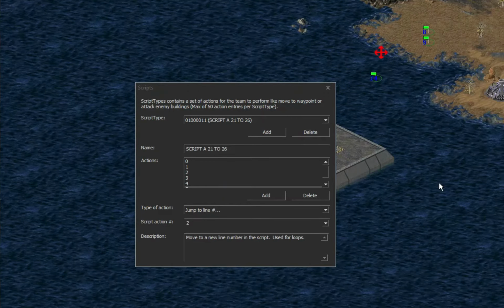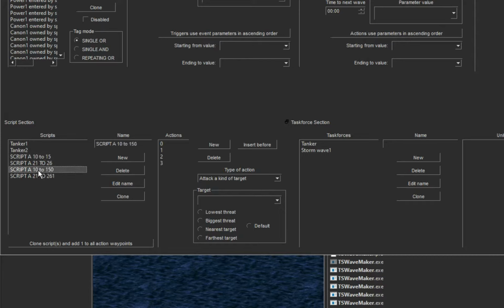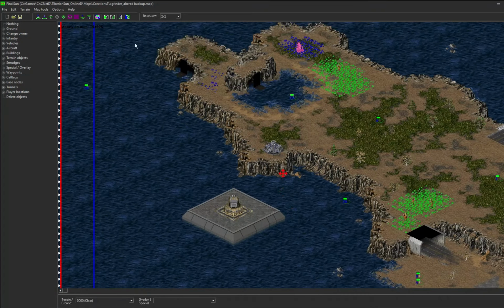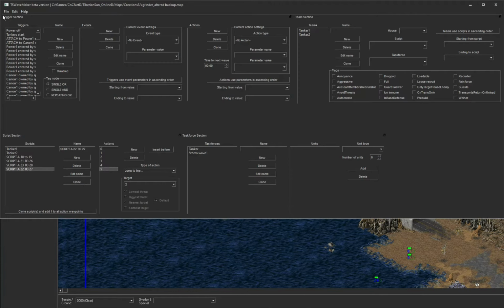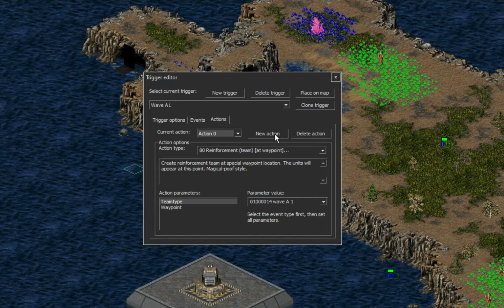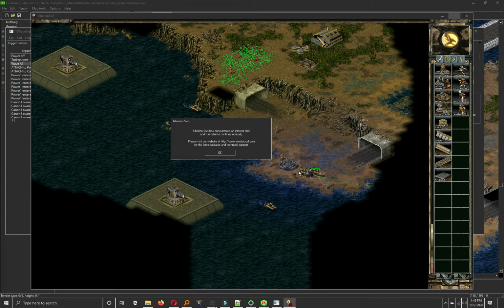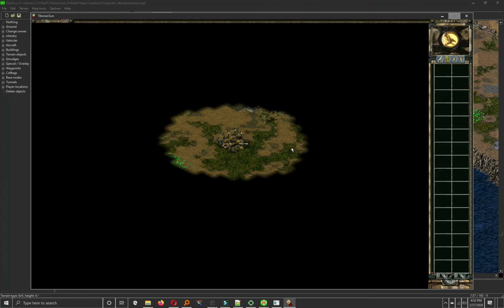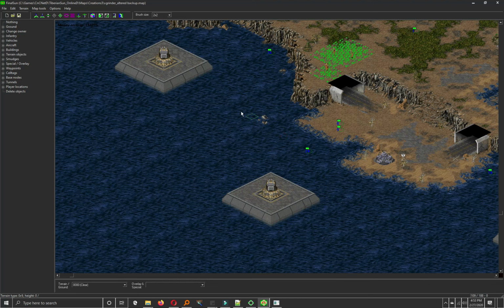Final Sun Standalone Course part 8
0:00 - Continu scripting ai boats
1:05 - Cloning+ editing scripts with TSWaveMaker
3:47 - Making taskforces and teams for ai boats
5:03 - Cloning Teams with TSWaveMaker
5:55 - Creating the trigger for the teams
8:49 - map error while testing
9:14 - Checking weapons (wrongly coded always cause errors)
10:37 - Testing again, haha there they are.

So i have been playing around with caves as tunnels, they work but in a very limited way that is not worth making a tutorial for.
and also I discovered how to edit Tiles and TMP (see my vid on it So i am gonna make it a real tunnel,
 but it has to be updated first onto cncnet, so i cannot make a tutorial with those cave tunnels included yet.
 so for the next part I will finilize the boat loop, and copy it to the other side, then add a few more cool things to finish to map :)